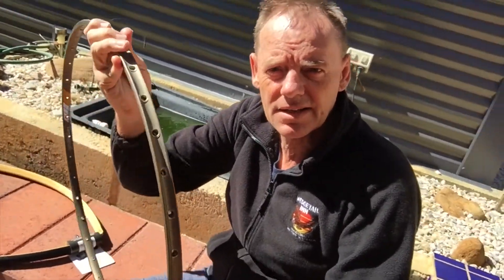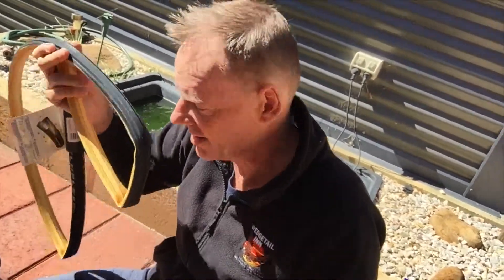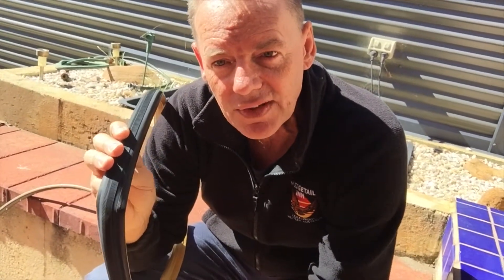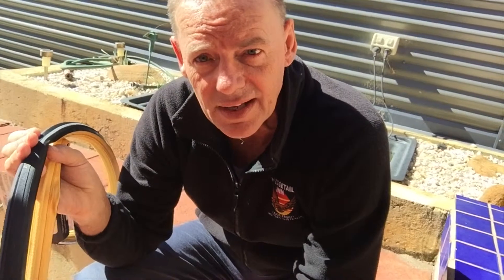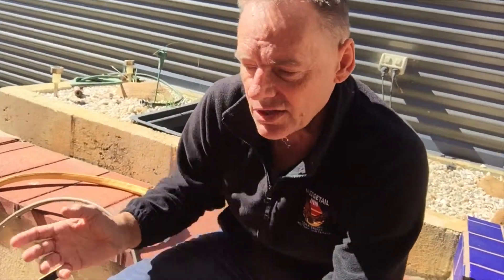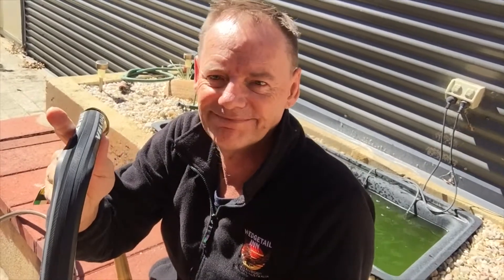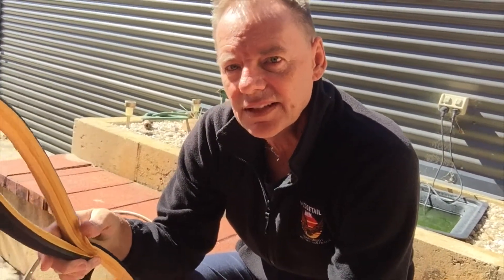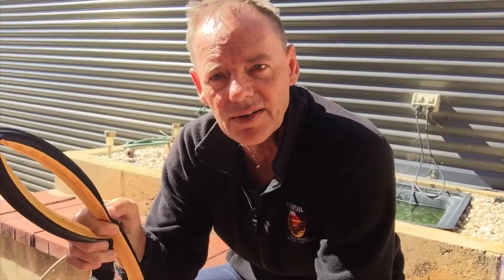Tubular Tyres who runs these?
The pros and cons of tubular tyres